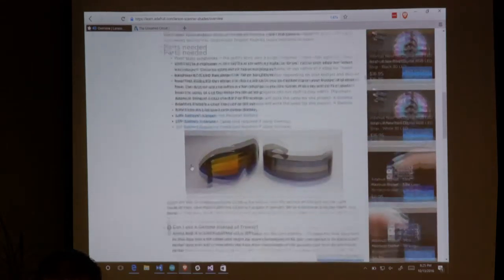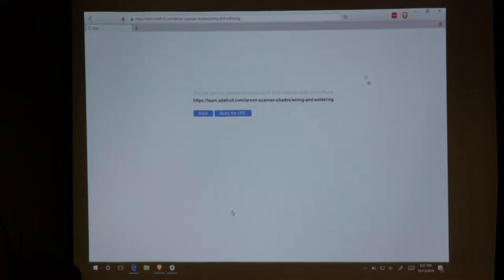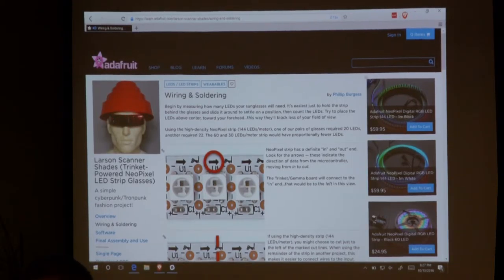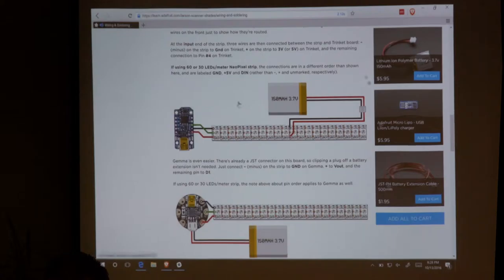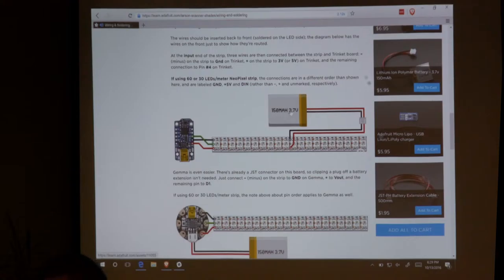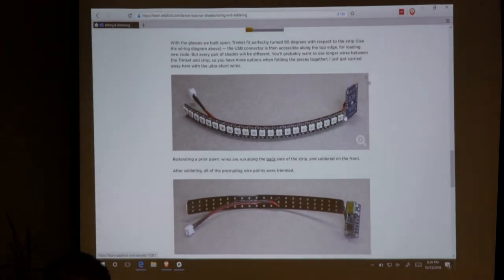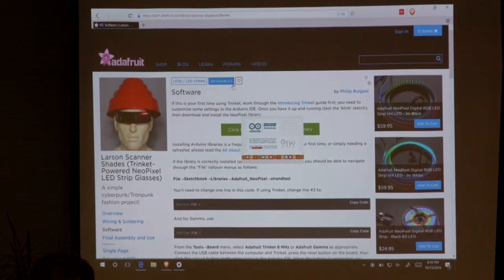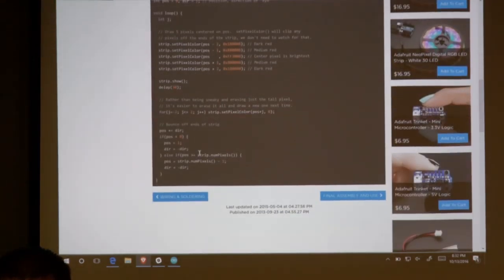Scary Gadgets 4 Giveaway - How to Build Your Larson Visor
As usual, the NUNUG group went nuts with the giveaways at this year's Halloween meeting.  If you attended our Halloween meeting this year (2016), you received your very own FREE Arduino and Larson Scanning Visor kit.

Here are the instructions for building the Larson Scanning Visor project.